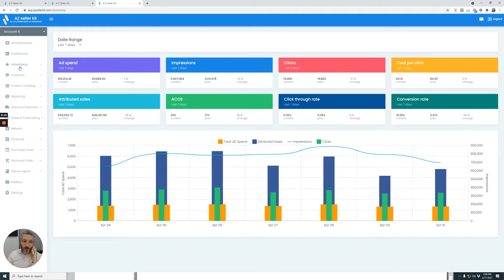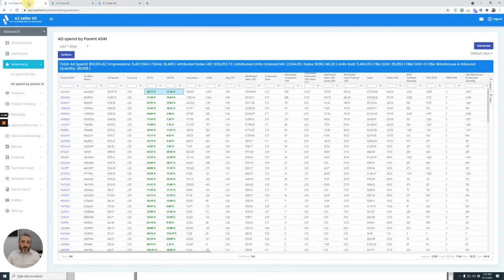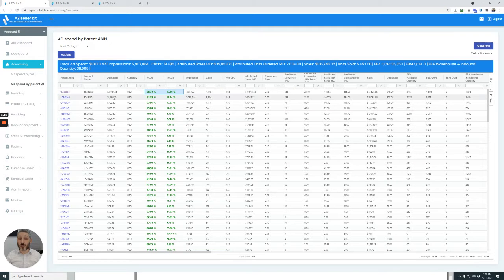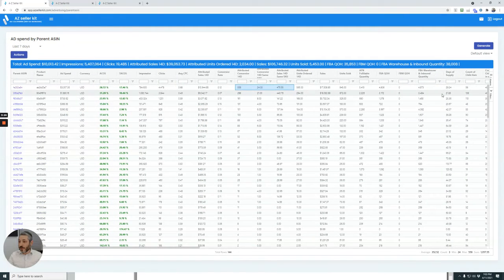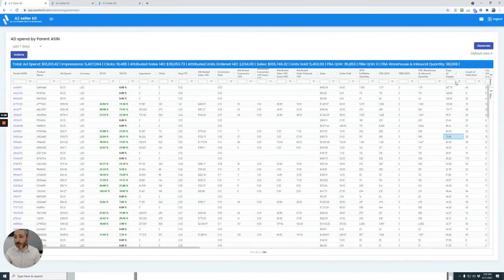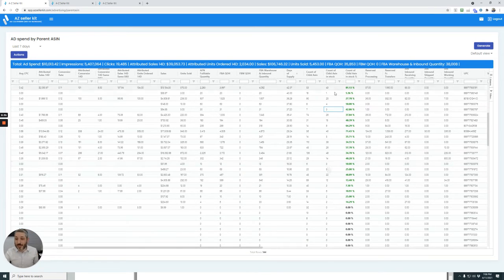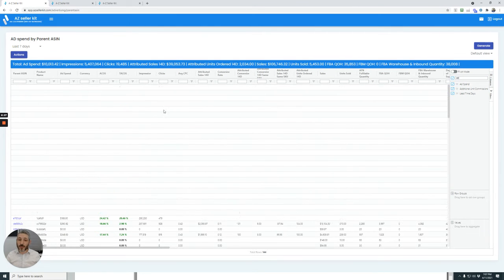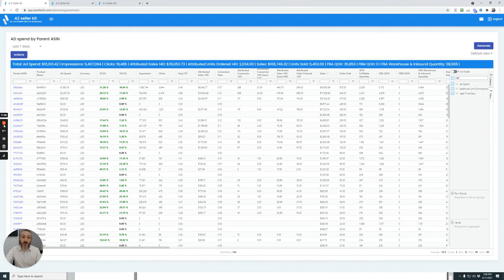AZsellerkit Advertising Dashboard (8min watch)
We just released a new advertising dashboard to give our users some insight into their ad spend on a sku and listing level. check it out, hope you find it useful!